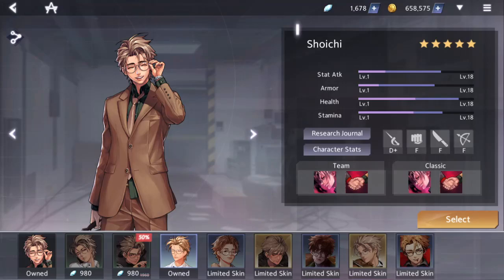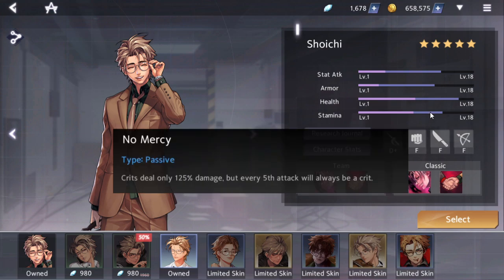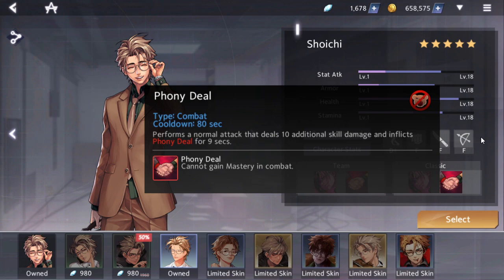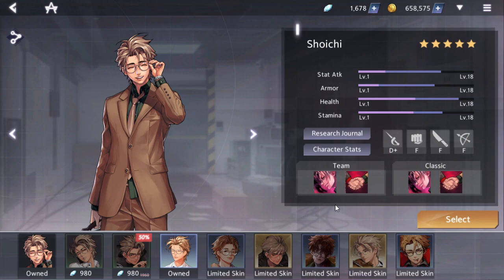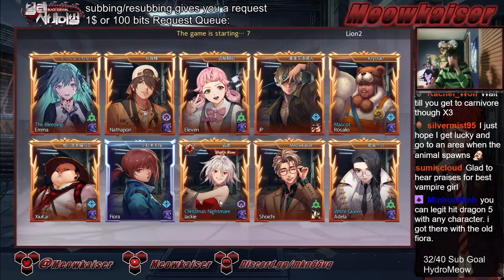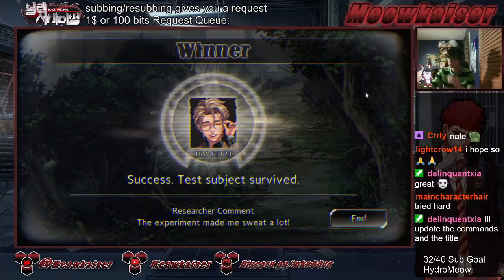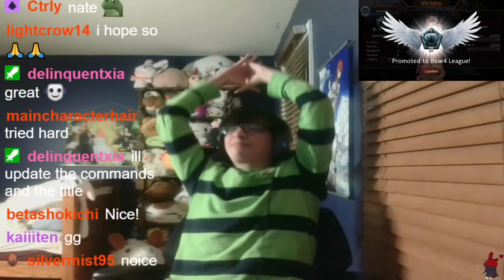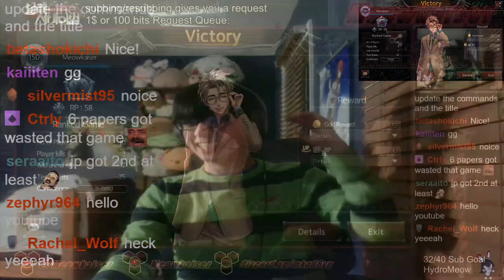How to Play Shoichi | Immortal Soul: Black Survival Guides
Shoichi is the definition of an early game bully with constant crits as well as an ability that denies mastery gain from your opponent. He has one of the safest early games since it's very difficulty to contest him allowing him to snowball wins off of that.

Introduction: 0:00
Gameplay: 2:10